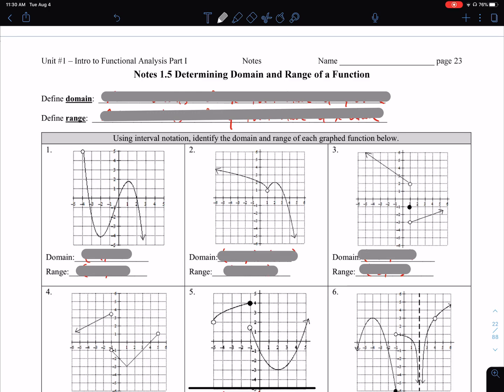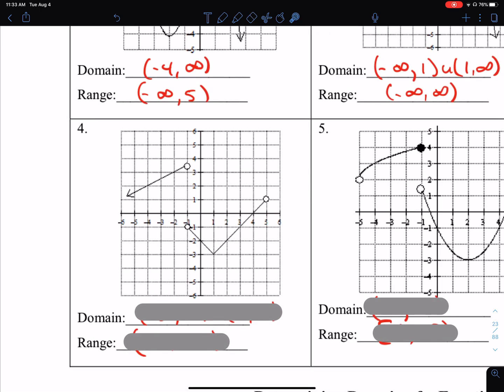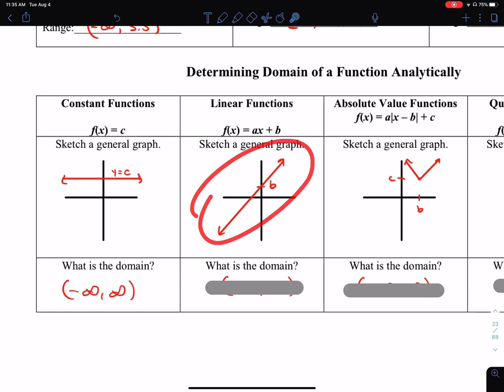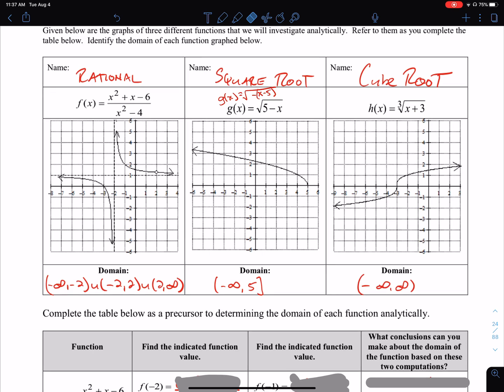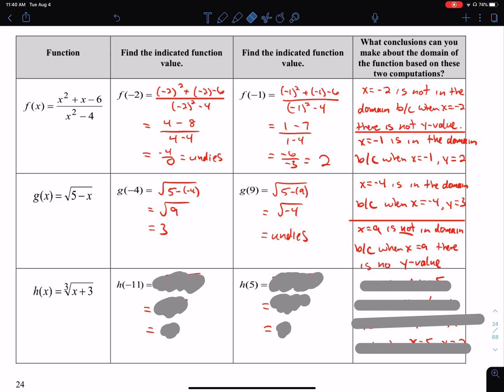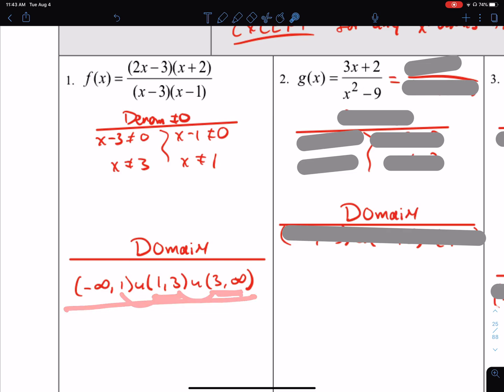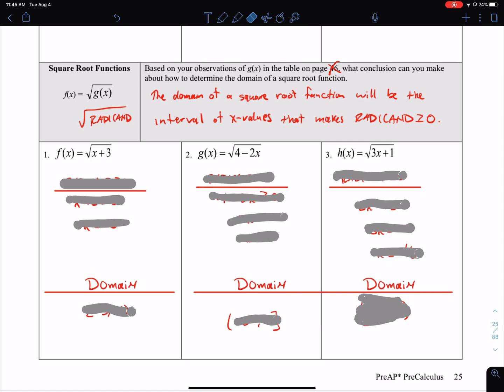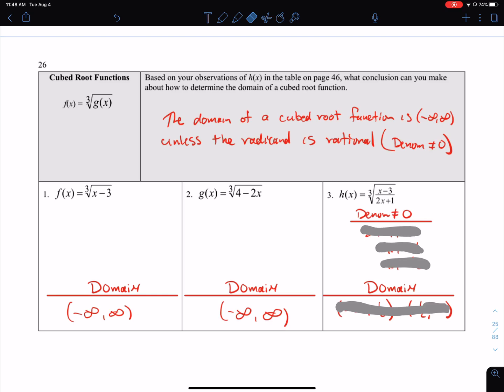PreAP PreCalculus Notes 1.5 Domain & Range of Functions